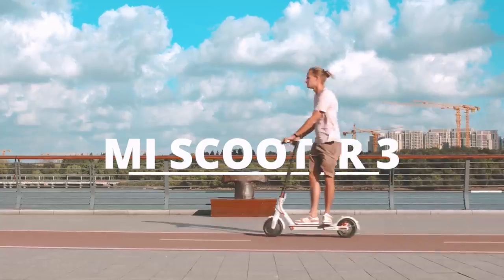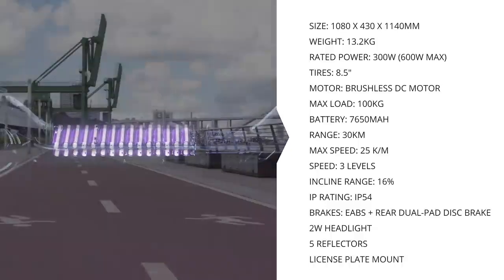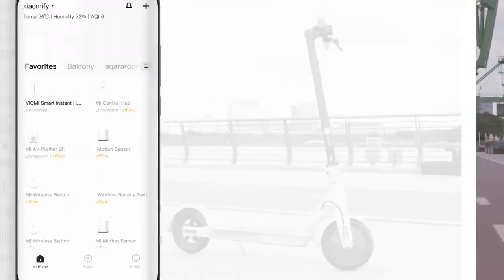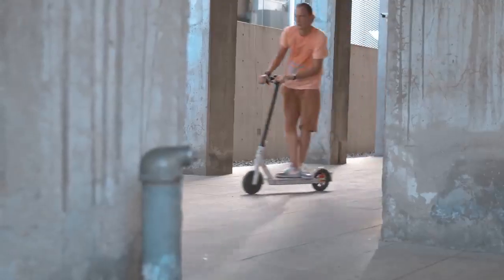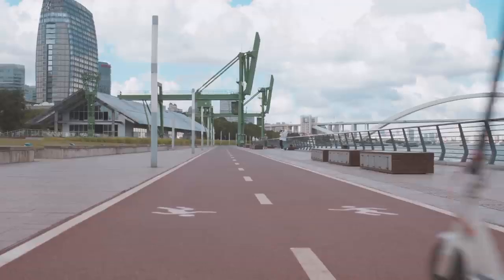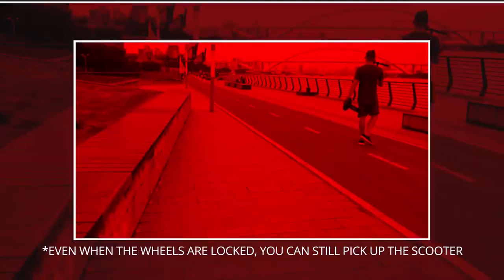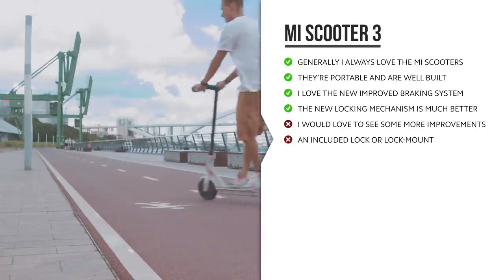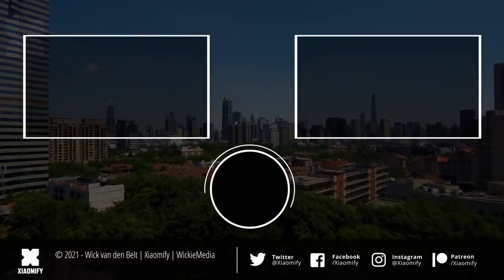Xiaomi Mi Scooter 3